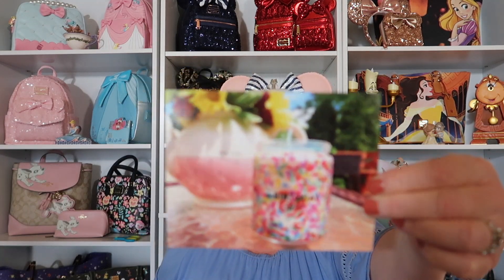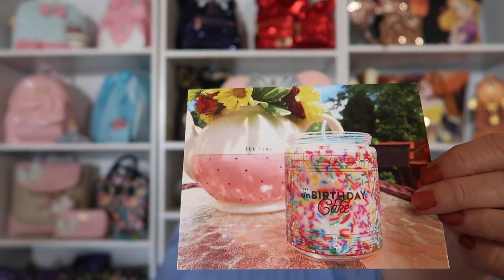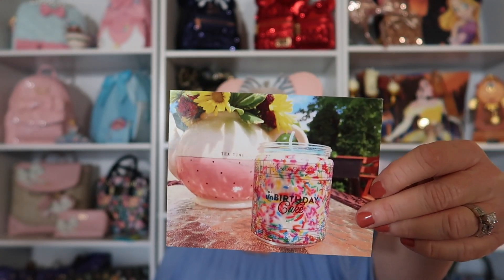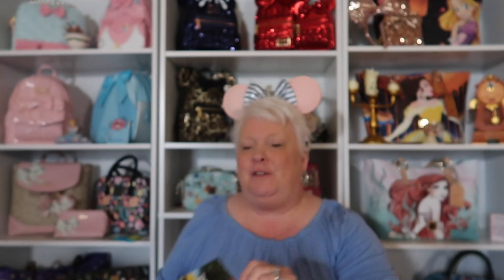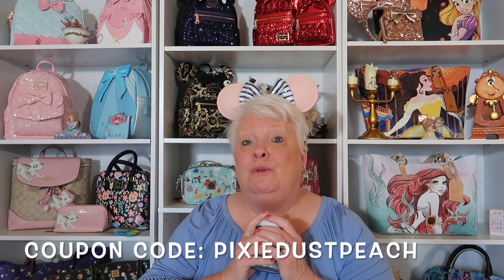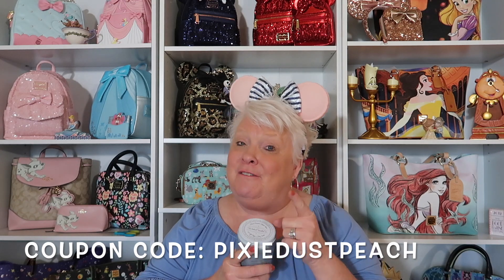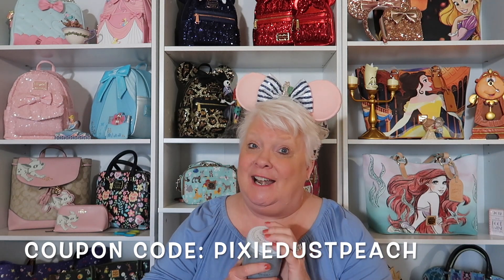NEW UNBOXING! Wishes Candles!! Trying NEW Scents! Found the BEST One Yet! Gotta See!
Today I'm unboxing a NEW order from Wishes Candle Co. They have some of the most amazing candles. If you haven't tried Wishes, You MUST! I'm trying some NEW scents to me and I think I have found THE ONE! The scent is so beautiful. Its the last candle I unbox. Be sure to watch till the end. Don't pass up the savings.

MELISSA-R1B

PIXIEDUSTPEACH

Bibbidi Bobbidi Subscription Box Options:
1. Ultimate Magic Box  $119.00
2. Imagination Box  $99.00
3. Fantasy Box  $59.00
4. Wishes Box  $49.00
5. Dreams Box  $39.00
6. Bling Box  $19.00
7. Sparkle Box  $9.00

Wizards Vault:
1. Wizards Vault Box  $89.00
2. Wizards Vault Sliver Box  $49.00

Galaxy Boxes: (Marvel & Star Wars Themed Boxes)
1. Marvel Universe Box  $119.00
2. Marvel Universe Silver Box $ 99.00

3. Star Wars Galaxy Box  $ 119.00
4. Star Wars Galaxy Silver Box  $99.00

One Time Boxes: Prices and Availability Varies!
Bibbidi + Exclusive Magic Box
Name That Park
Fandoms Unite Boxes
Perfectly Practical

Shop For Individual Apparel Products Also!

PIXIEDUSTPEACH

PIXIEDUSTPEACH

Frank at Pin-A-Palooza:
pinapalooza.net